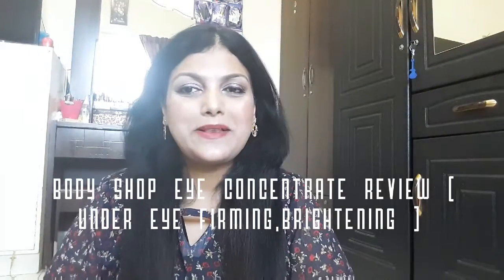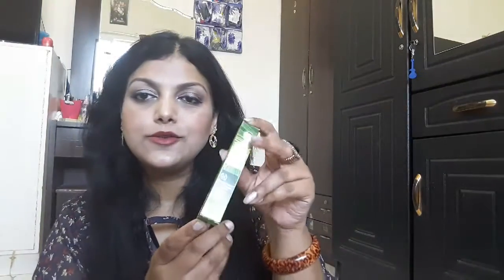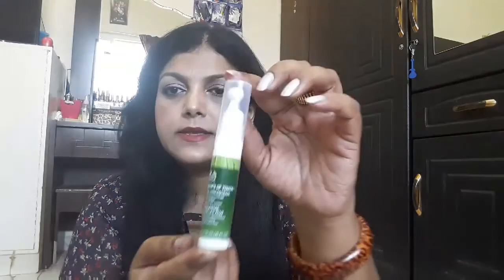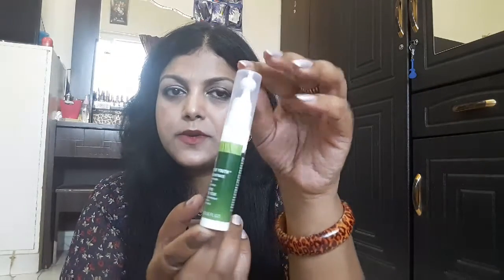Body shop eye concentrate Drops of youth review (Under eye firming & brightening )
As promised I am here to review "The body shop" drops of youth eye concentrate.
Kindly watch on HD mode.
Love
Rina